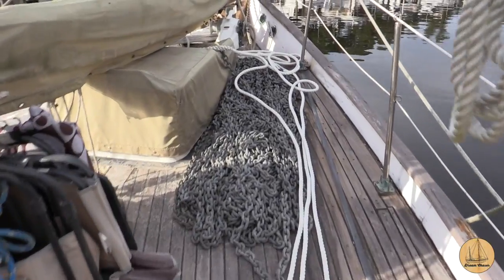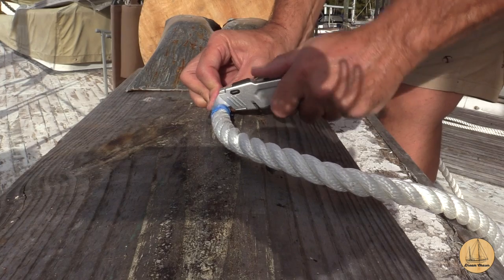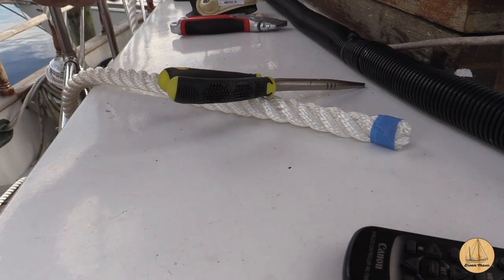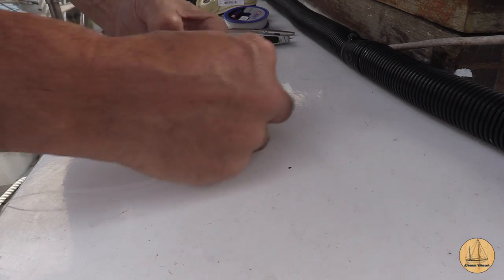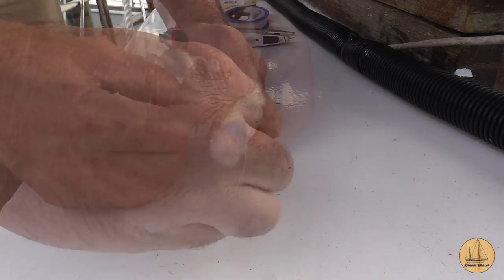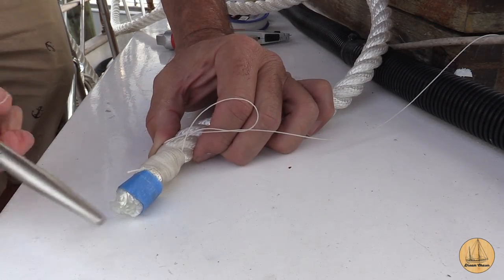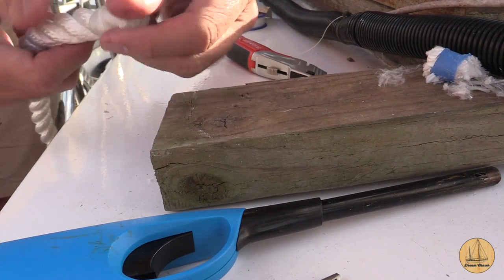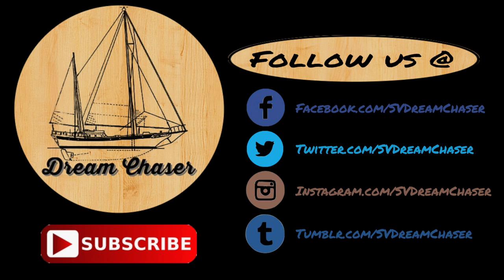Cutting and Whipping 3 Strand Rope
We continue working on our Anchor rode extension and after cutting the line, we show how we keep the line from fraying.  In this case by doing a simple whipping that requires no needles or sailors palm.  This is an easy and good looking way to finish the end of a line and show your seamanship skills.
For more detail check out our Blog for more information and link to get low cost whipping line on Amazon.